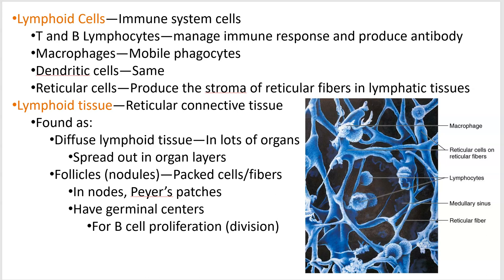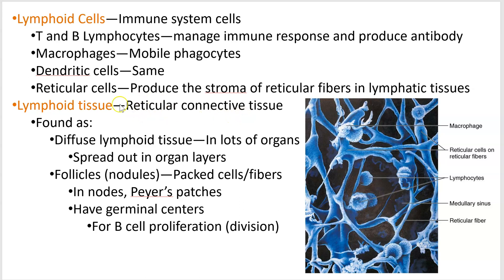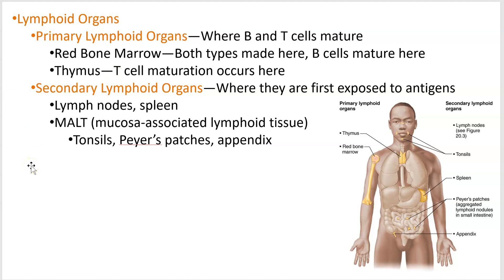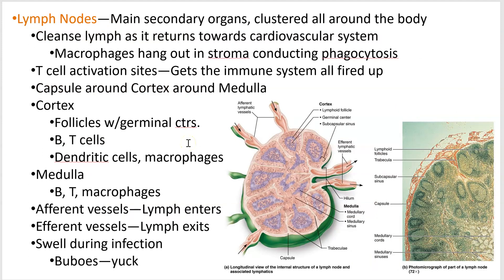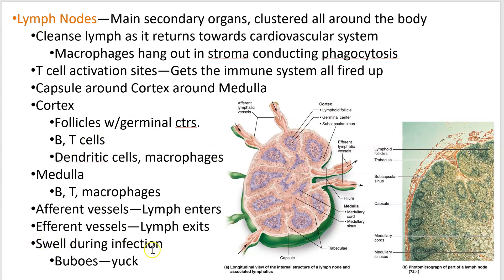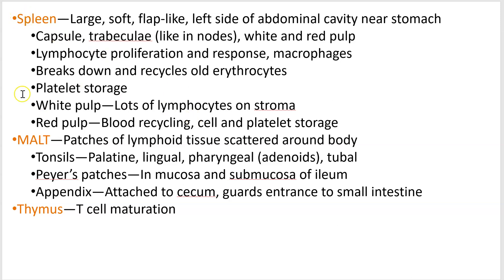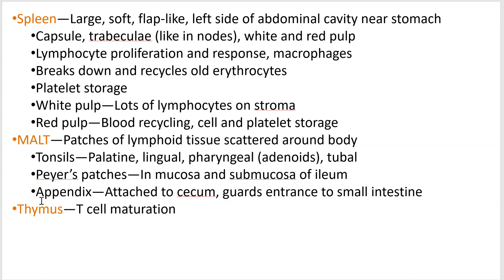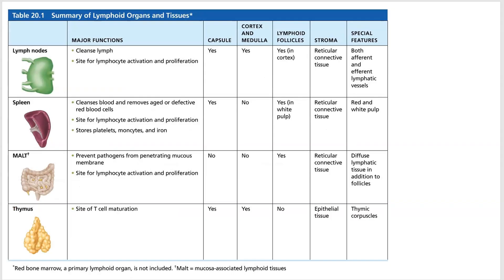2402 Lecture Chapter 20 Lymphatics 2 PowerPoint Screencast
Cells, tissues, and organs.